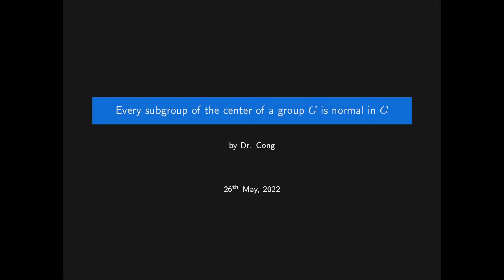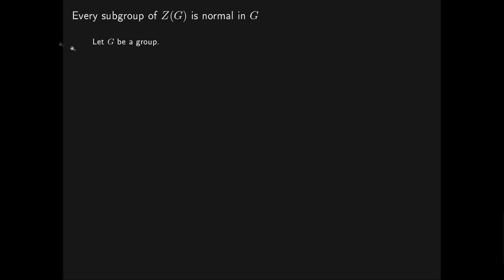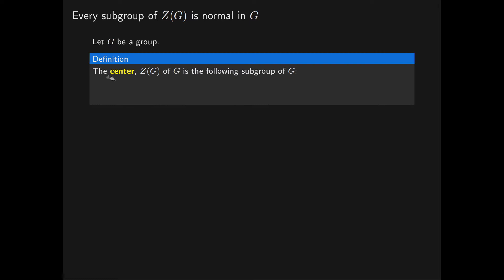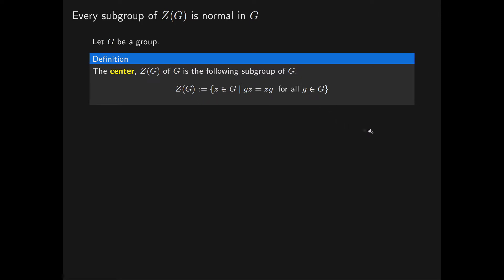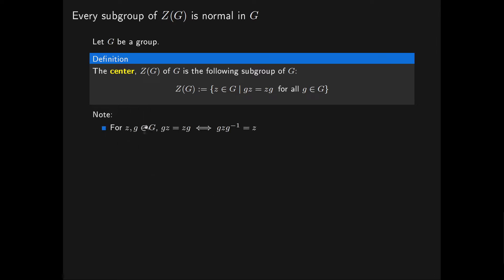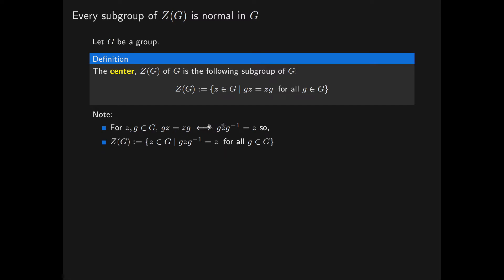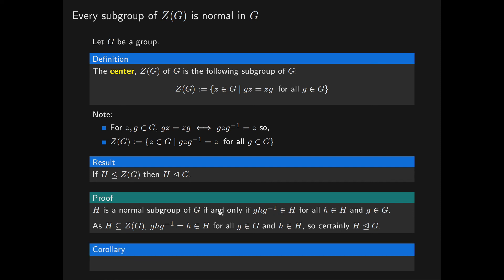Every subgroup of the center Z(G) of a group G is a normal subgroup of G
We show that every subgroup H of the center Z(G) of a group G is a normal subgroup of G. As Z(G) is a subgroup of itself, we can also conclude that Z(G) is normal in G.